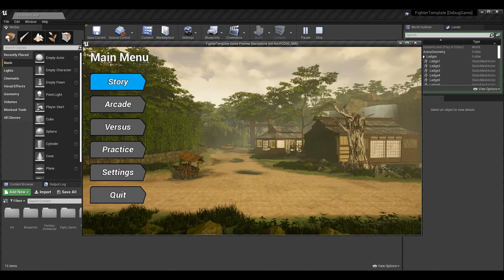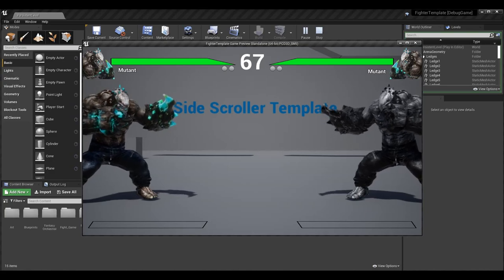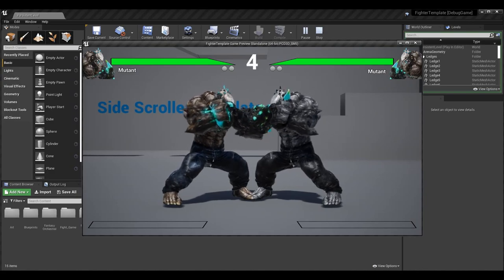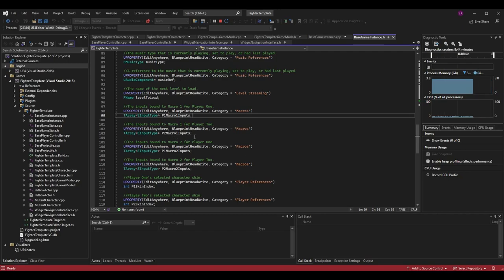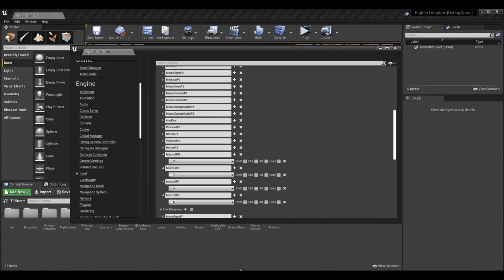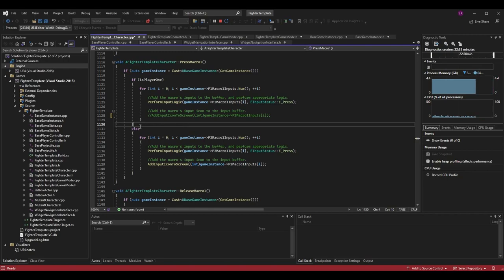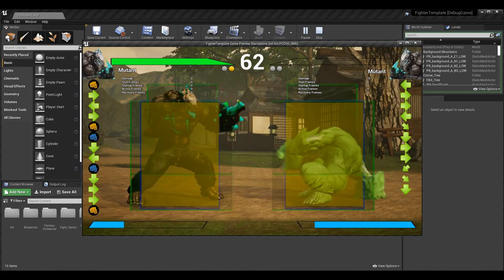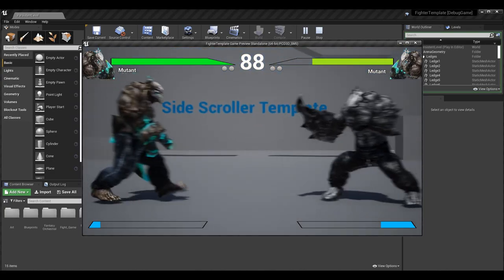Customizable Macros (Part 2) | How To Make YOUR OWN Fighting Game | UE4/UE5 & C++ Tutorial, Part 153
Here is the one-hundred and fifty-third installment of the Unreal Engine 4 and C++ Fighting Game Tutorial series. In this episode, I go over upgrading macros to support different bindings for each macro per player, adding more macro configurations, and improving the input stack in Practice/Training Mode.

A HUGE THANKS TO:

► Character Avatar: David Marshall (MalthaelsMight).
► Intro Video: Pedro J. Burgos (@Shadow_Magnus).